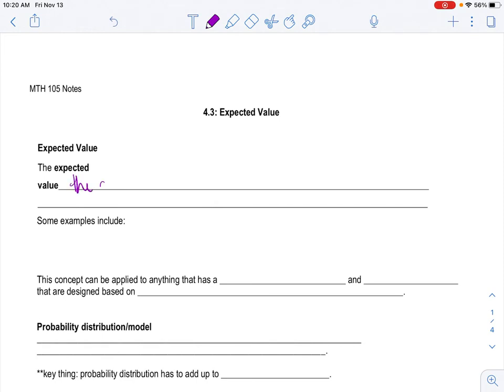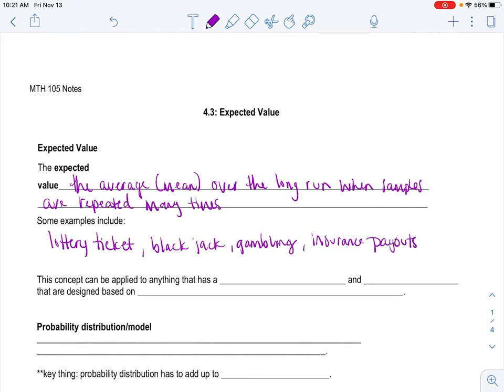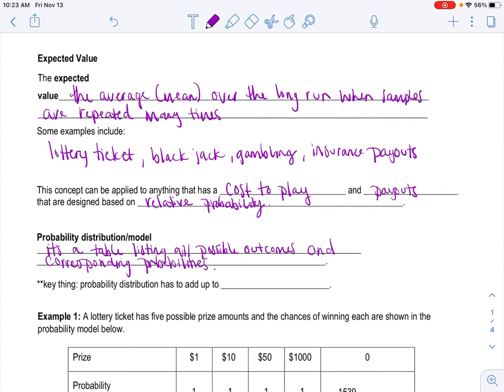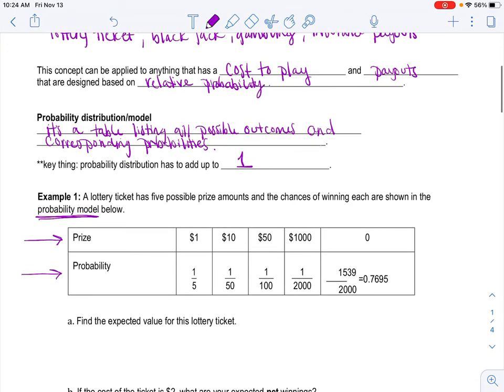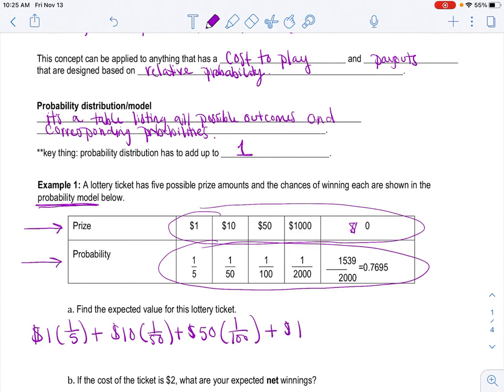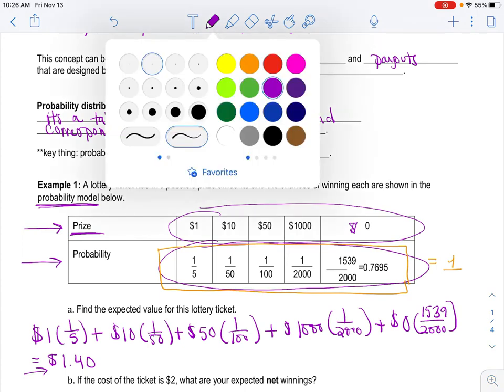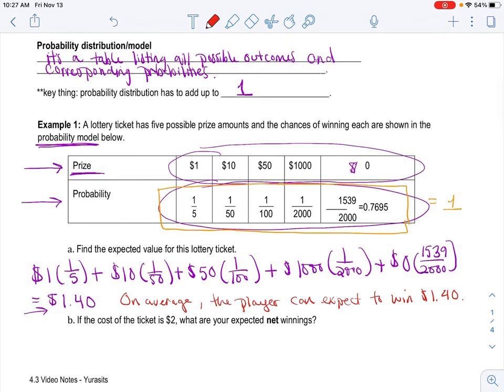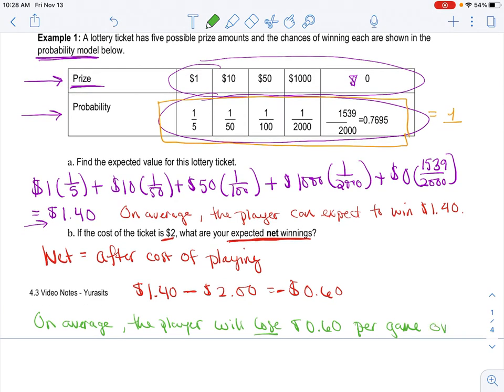4.3 Expected Value Definition & Example 1